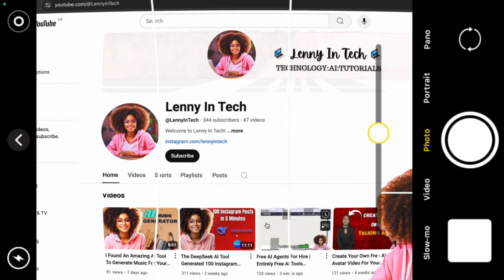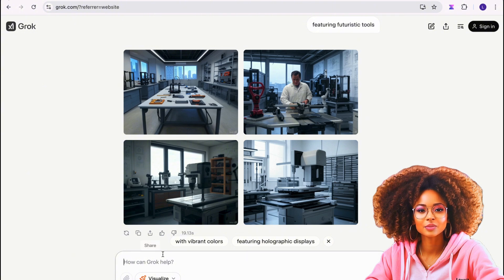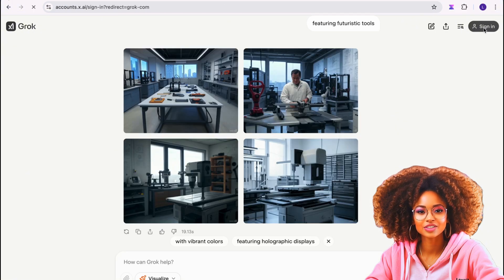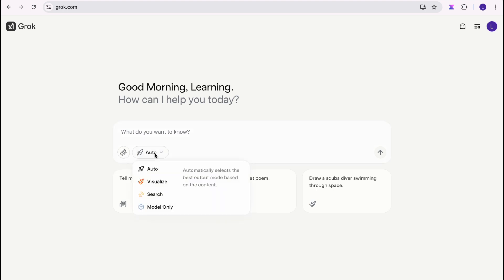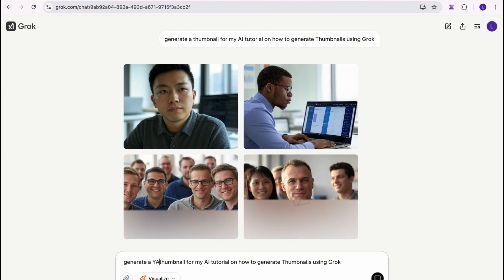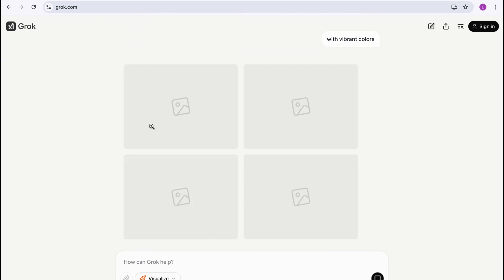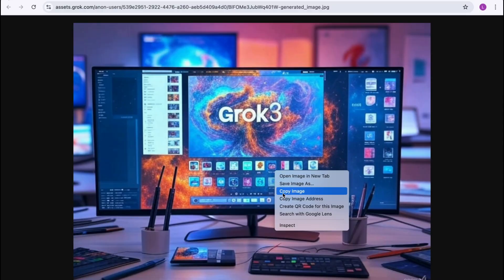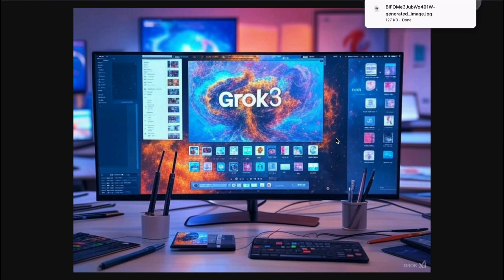I Tried Elon Musk's Grok 3 AI Tool to Design My YouTube Thumbnail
I Tried Elon Musk's Grok3 AI Tool to Design My YouTube Thumbnail
Creating eye-catching YouTube thumbnails just got easier! In this video, I test out Grok3, the AI tool from Elon Musk, to see if it can design a high-quality YouTube thumbnail in just a few minutes.

Can AI really replace traditional design tools? How well does Grok3 handle text, colors, and layouts? Watch as I put this AI to the test and share my thoughts on whether it’s worth using for your YouTube channel.